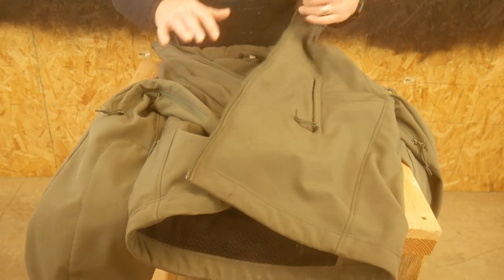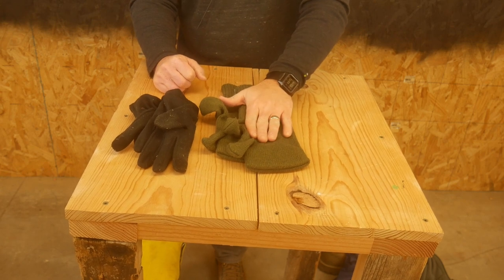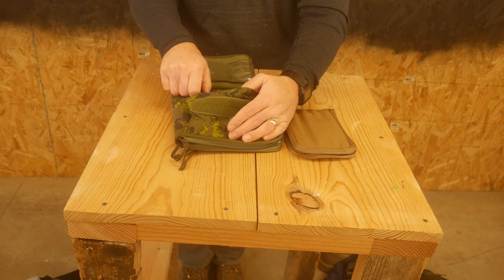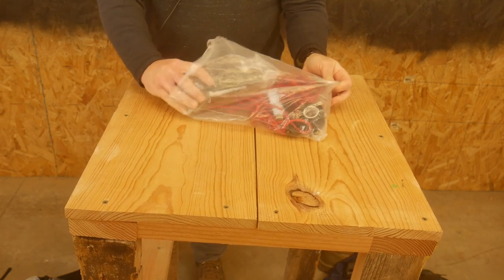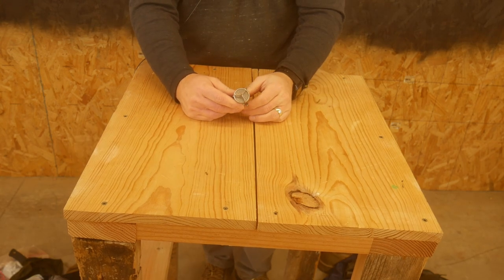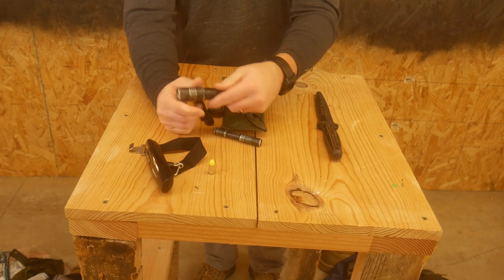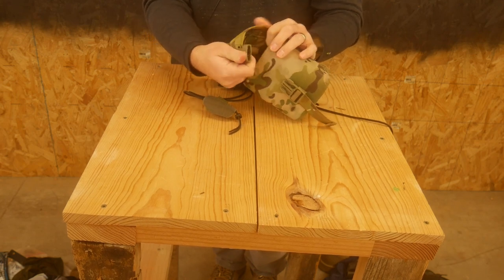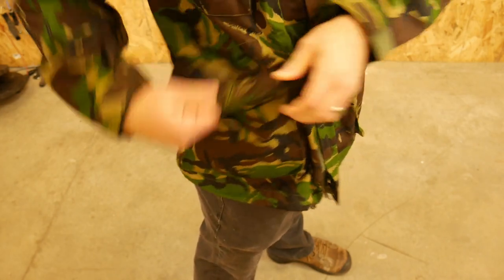The Most Glorious Tactical Christmas Gift Guide Ever Created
Most Amazing Tactical Gift List Ever Created In The Whole World:
• 500ml Hydrapak
• Army Trigger Finger Mitten Liners
• Army Trigger Finger Mittens
• Athletic Tape
• Baofeng UV5R
• Baofeng AR152
• Baofeng extended battery for UV5R
• Baofeng GT3WP
• BCB FireDragon Field Stove
• Bic Lighters
• Blackhawk Be Wharned Blad
• Blue Force Gear TQ Now Strap
• Butler Creek Nod Cover
• Camelbak Bladder
• Chem Lights
• Cold Steel SK5
• CR123 Batteries
• Darn Tough Socks (warm weather socks 2100)
• Darn Tough Socks T4022
• Dry bags
• Eagle Industries Yote
• Fire starter sticks
• First Tactical Backpack
• Glove Liners
• Hand warmers
• Helikon Tex Watch Cap
• Hydrapak Filter
• Hydrapak Storage Bag
• Leatherman Skeletool
• Leatherman Wingman
• Luggage Scale
• Magpul Daka Pouch
• Men’s Long underwear
• MSR Pocket Rocket
• MSS Bivy
• NAR TQ
• Nixon Staple Watch
• Pocket Pro Shot Timer
• Princeton Headlamp
• PTT Speaker Mic for FT3WP
• Purification Tabs
• Recon 3 Sleeping bag
• Rhino Rescue Practice TQ
• Rifle Cleaning Kit
• Rite in Rain Notebook Cover
• Rite in Rain Notepad
• Rite in Rain Pen
• Rothco Special Ops Tactical Soft Shell Jacket
• Ruike Folding Knife
• Rush 12 Back Pack
• Sawyer Water Filter
• Slonik Headlamp
• Smock – the B110 from Arktis is great, and / or find a military surplus one on Ebay
• Snap Caps Pistol
• Snap Caps Rifle
• Storacell Battery Organizer CR123
• Storcaell Batter Organizer AA
• Storcaell Batter Organizer AAA
• Streamlight Micro Stream
• Streamlight Protac
• Tactical Notebook Cover (sized for composition notebook, they have others)
• Timex Watch
• Training Knife
• Wet Wipes

Stuff I forgot:
• Lens Pen